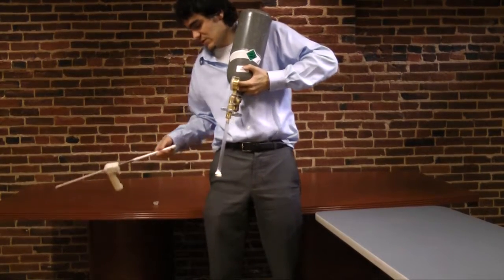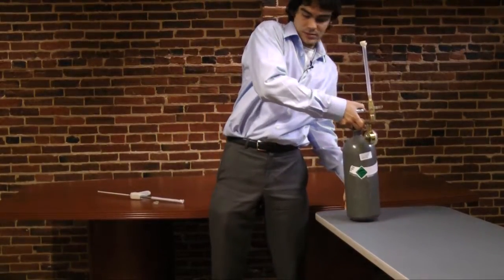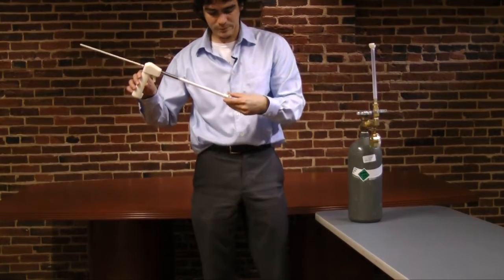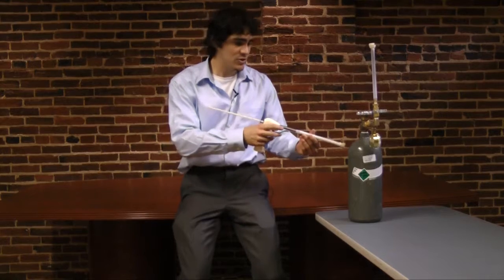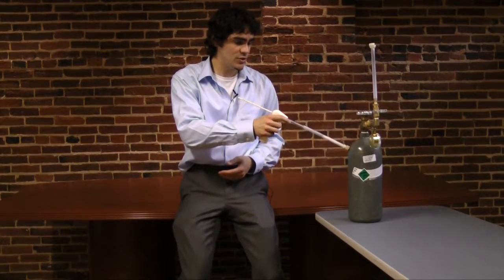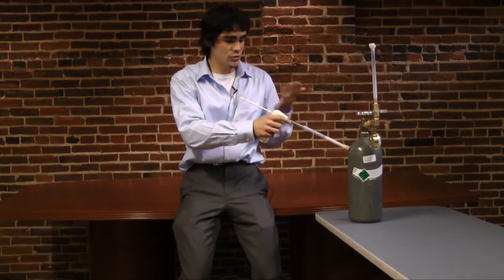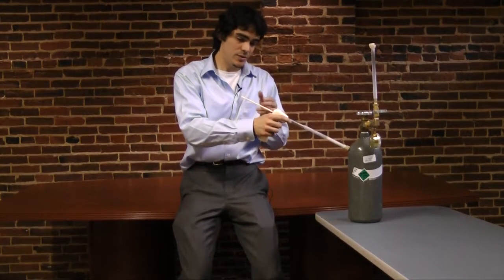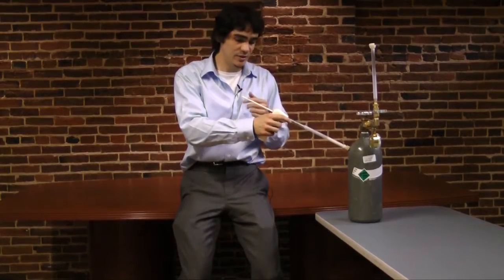CryoPop: A new cryotherapy device to help fight cervical cancer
Jhpiego fellow Marton Varady, a JHU graduate, demonstrates for guests "CryoPop," a new, extremely affordable cryotherapy device that will be used to treat precancerous lesions on the cervix. This device was developed during his graduate studies at Johns Hopkins, a joint program with Jhpiego and the Center for Bioengineering Innovation and Design.